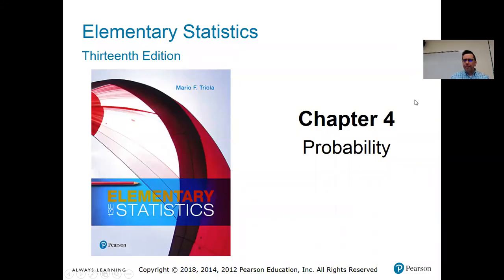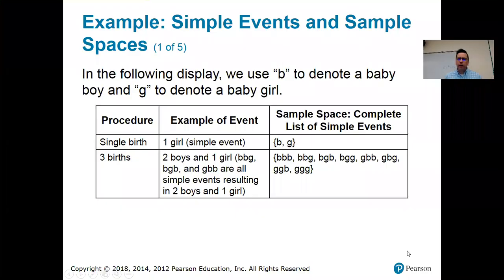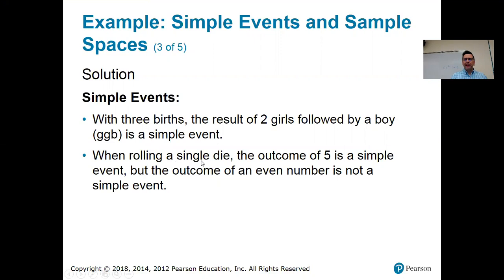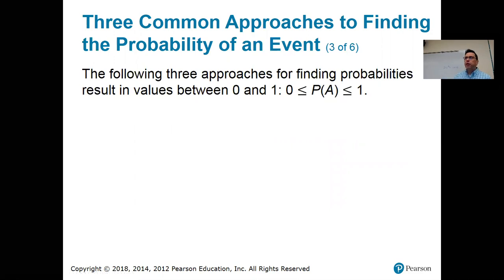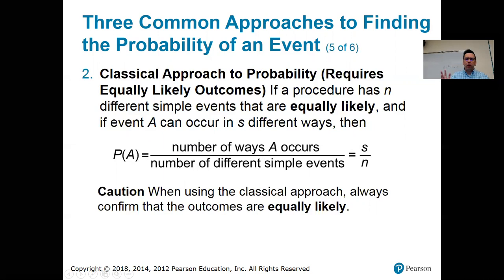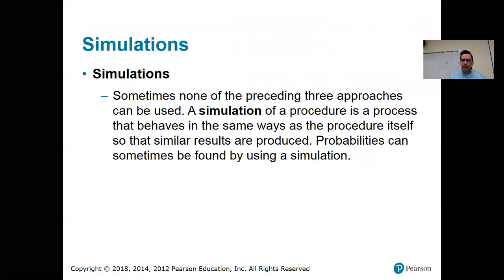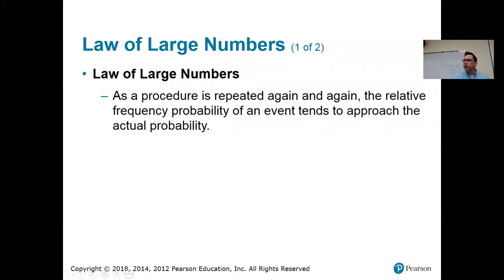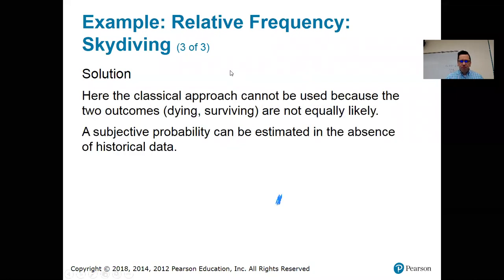4-1 Basic Concepts of Probability part 1